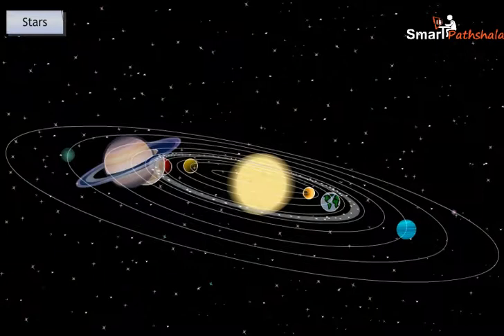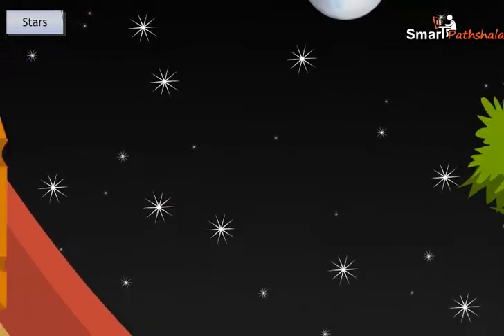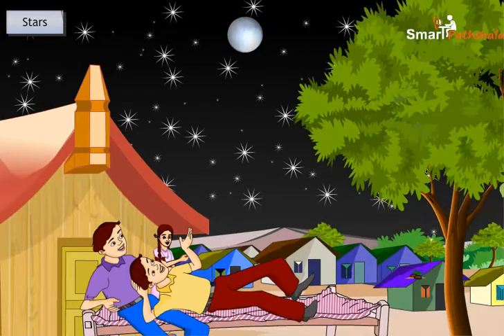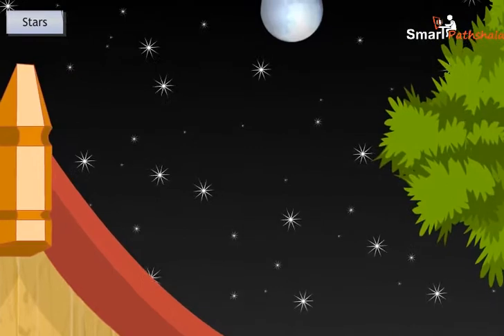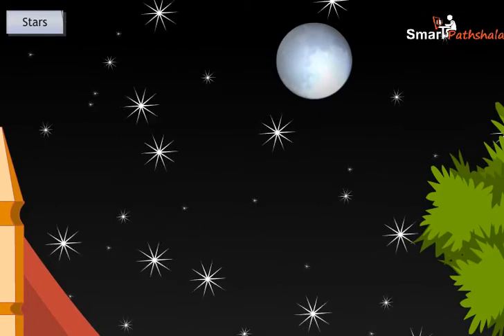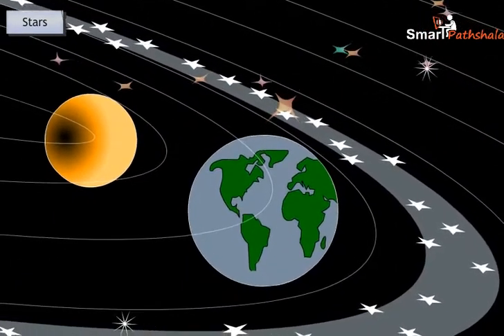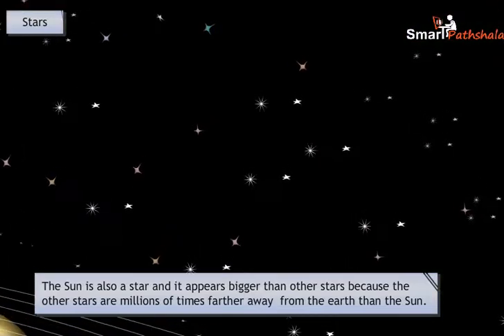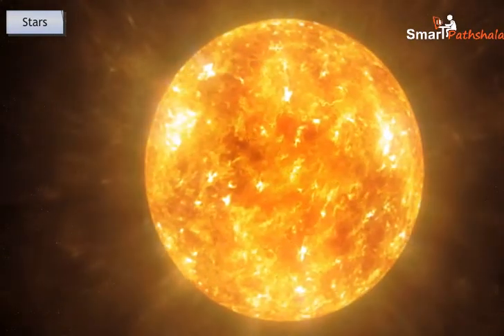NCERT CBSE Class 8 Science Chapter 17 Stars and The Solar System Part 5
In this video “Stars” has been explained according to NCERT CBSE Class 8 Science Chapter 17 “Stars and The Solar System”. for complete free access to the course